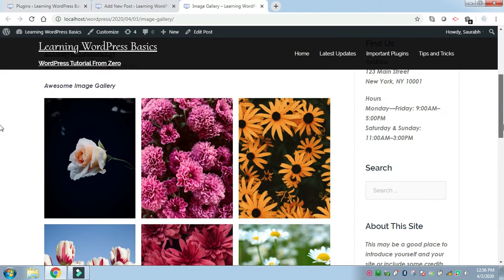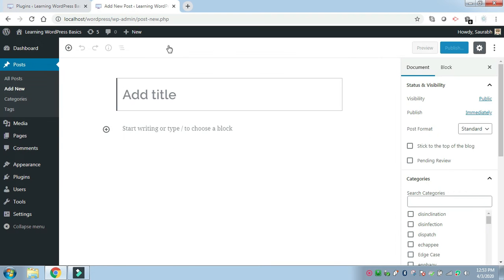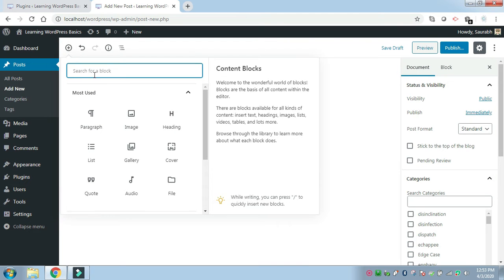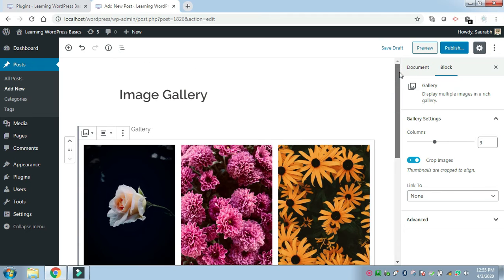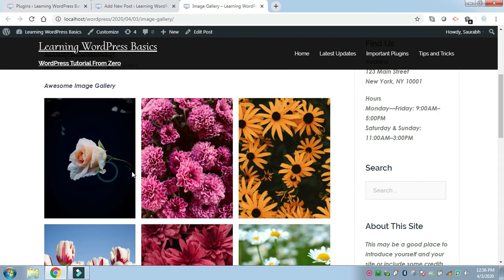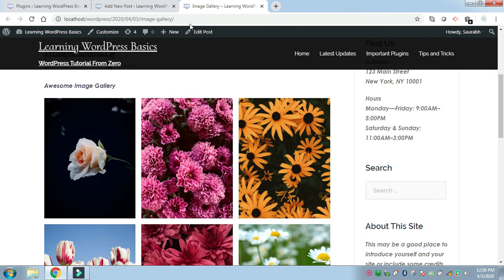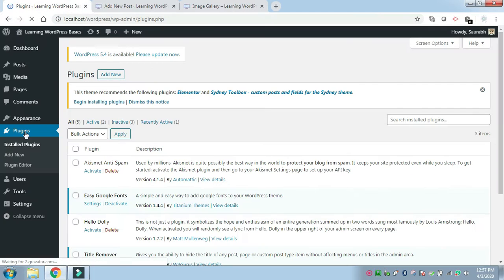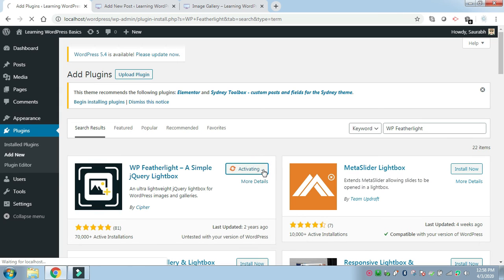WordPress Tutorial on How to Create Gallery in WordPress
Step by step tutorial on How to create WordPress Gallery. You can create a new post or can add gallery to an existing post or a page.

Step 1: Create a new Post. Click on plus sign on top left and search gallery. click add gallery.

Step 2:  Upload images and Add them to the WordPress Gallery.
Step 3: You can choose number of columns and crop the images. Here there is an option to link images. By default it is none. If it is left unchanged(none) clicking on the images will not open the images. If it is changed to document then on clicking the images it will open in the browser window. Still there is no facility to scroll through the images.
Step 4: Install and activate WordPress plugin called WP Featherlight. By Doing so you will be able to scroll through the images.